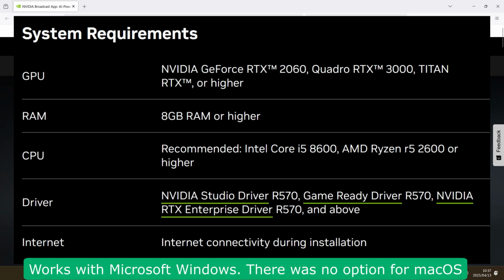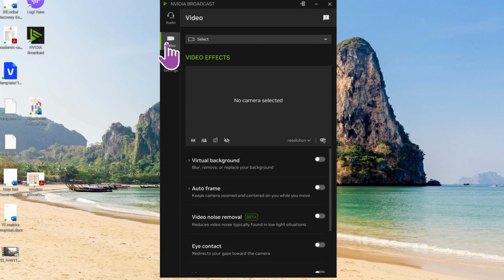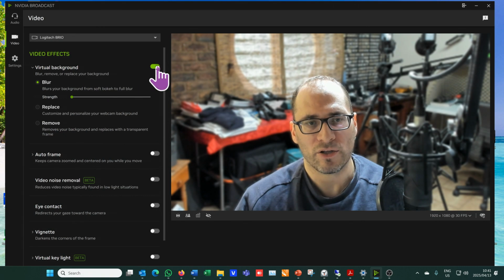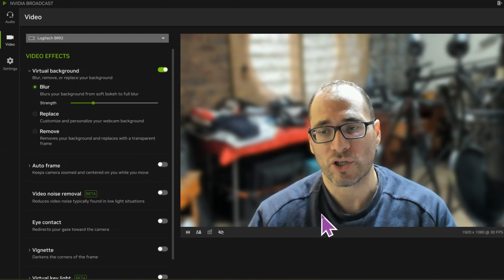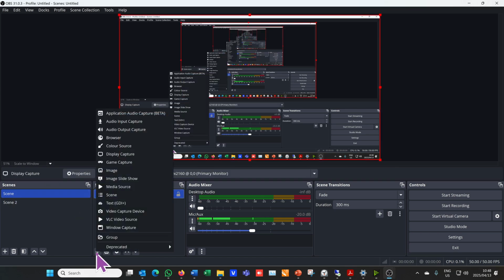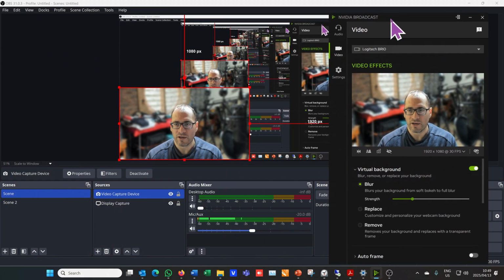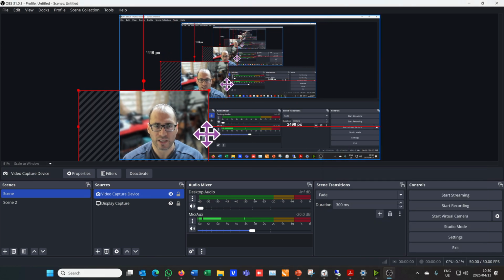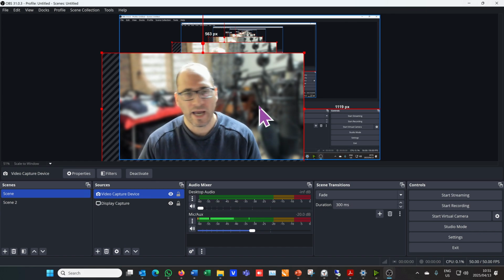How to Blur Your Webcam Background in OBS Using Nvidia Broadcast for OBS Recording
How to blur your webcam background in OBS Studio using the Nvidia Broadcast App. This tutorial shows the step-by-step process to achieve a professional blurred background, enhancing your streams and recordings. Perfect for content creators looking to improve their video quality.